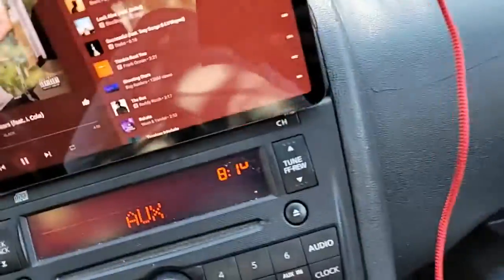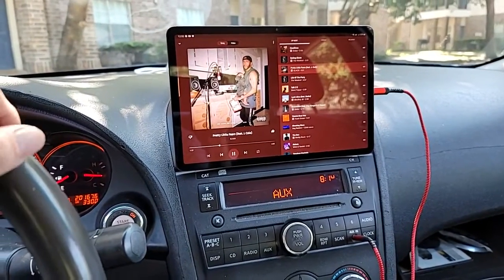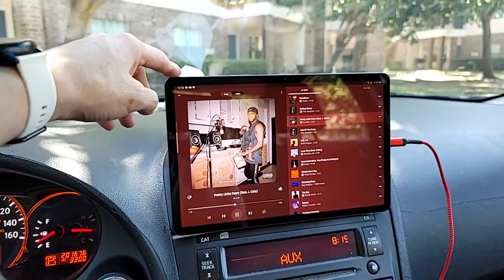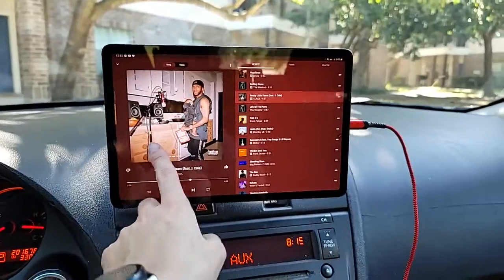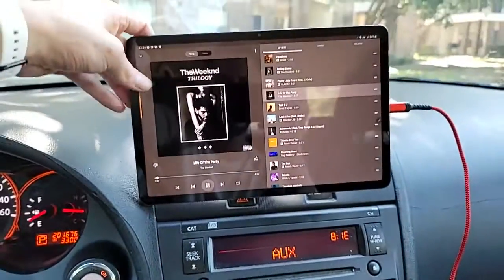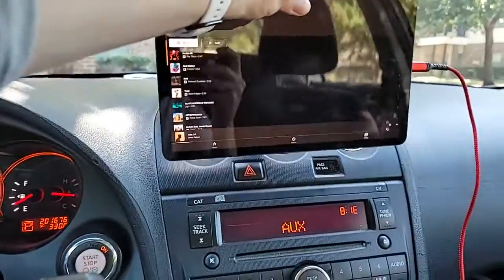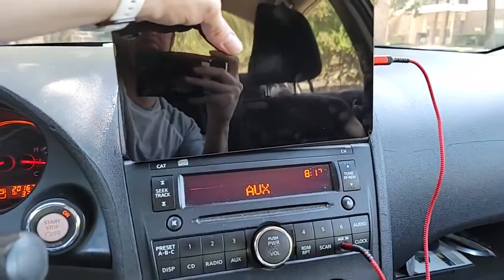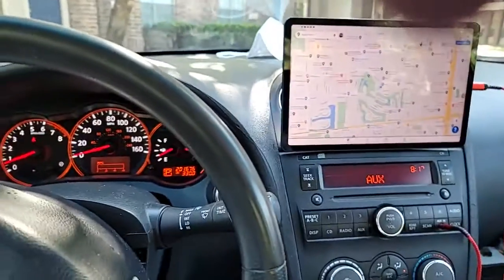smart car gadgets you can by now on Amazon and online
you can buy Amazon online product

1. Exfoliating Brash body brash

2. Hair steamer deep conditioning heat cap

3. Fabuday makeup mirror with light

4.  lighted round makup mirror

5. Wedding ltarr comb lovely flower

6. Car phone holder mount

7. Ticarve Cleaning gel for car

8. Drop stop the original patented car seat

9. Govee interior car lights

10. New diamond leather steering wheel

11. Car phone holder

12. Dorco Tinkle Eyebrow razon

13. Schick hydro silk touch.

14. Colossal foot rasp file and call us romover

15. Aquasonic black series ultra whitening toothbrush

16. Drone with camera

17. Ultralight and foldable Drone

18. Beautiful Balled Warkout cd/ dvd